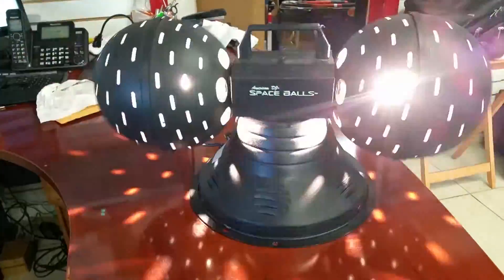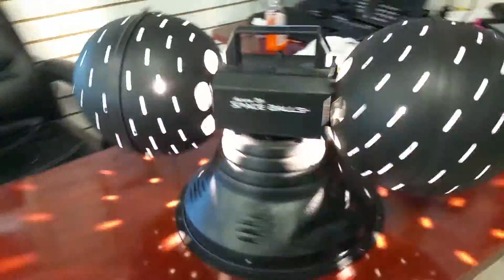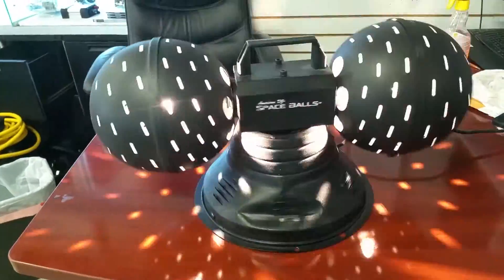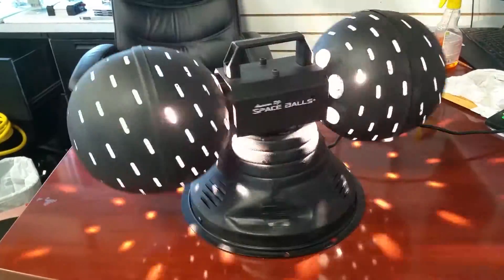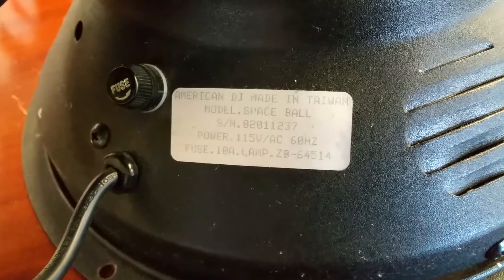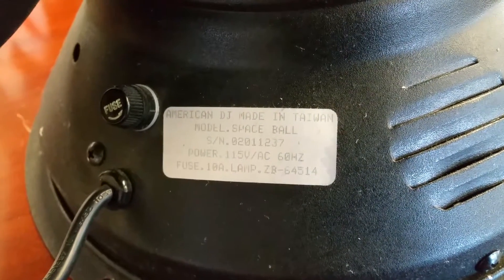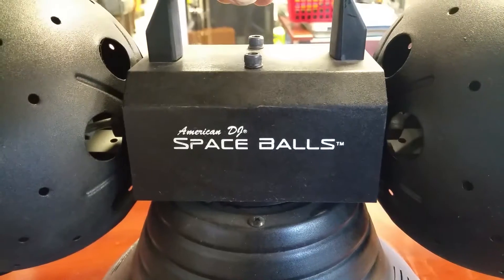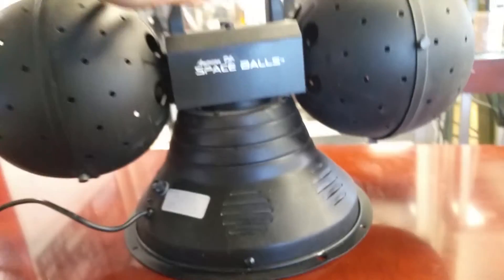American DJ Space Balls for sale on ebay